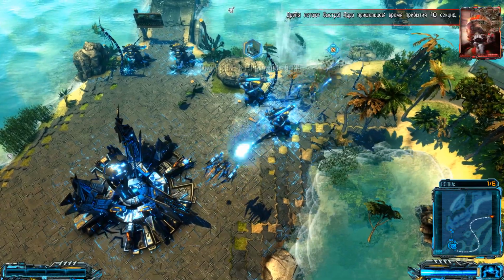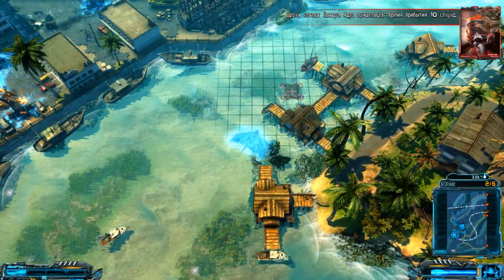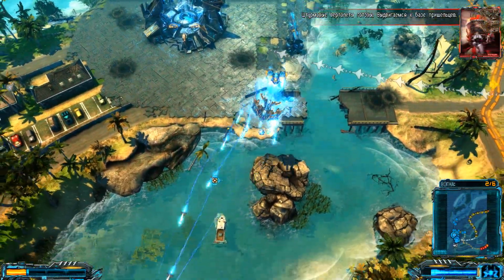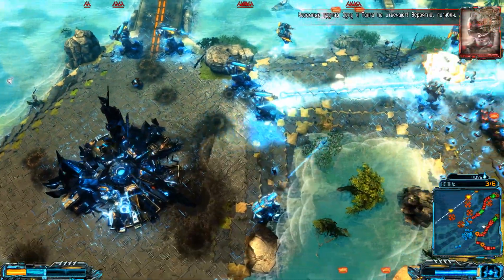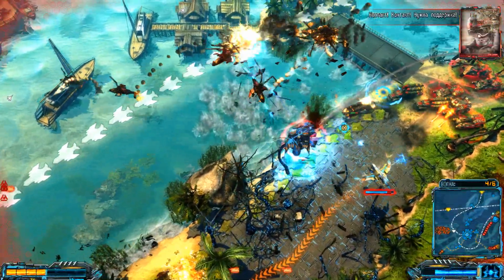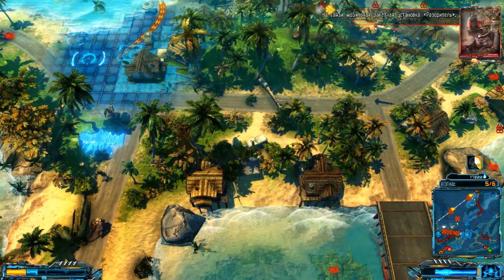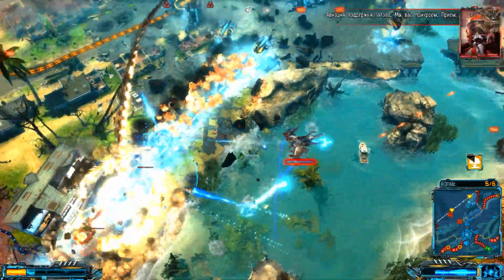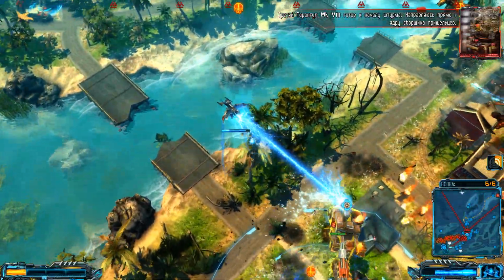X-Morph Defense DLC[#21] - Индонезия (Прохождение на русском(Без комментариев))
Уникальное сочетание шутера с видом сверху и стратегии в жанре Tower Defense. Вы — захватчик! Используйте оружие или заманите врага в смертоносный лабиринт защитных башен. Планируйте атаку в режиме строительства, возводя разнообразные башни, или сразу ворвитесь в самую гущу боя. Сооружайте защитные башни и побеждайте атакующих вас врагов на картах, которые дадут вам невероятную свободу планирования. Разрушайте здания и мосты, чтобы укрепить оборону или просто веселья ради. Впервые в жанре Tower Defense станьте владельцем арсенала уникального инопланетного оружия и применяйте невиданные прежде стратегии обороны.

Создание качественных прохождений занимает очень много времени и требует не мало труда. Для тех кто желает финансово помочь каналу, буду вам очень благодарен.

Яндекс Деньги
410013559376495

Web Money
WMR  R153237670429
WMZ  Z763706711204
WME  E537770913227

No Life Without Game [Нет Жизни без Игр]